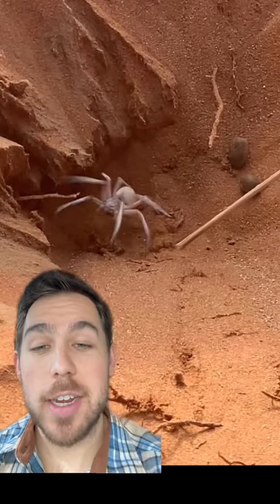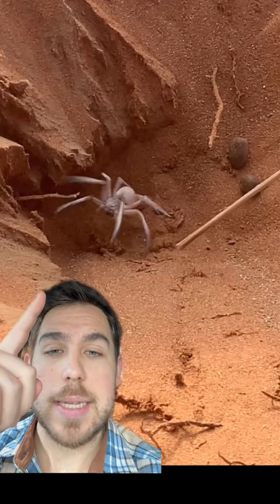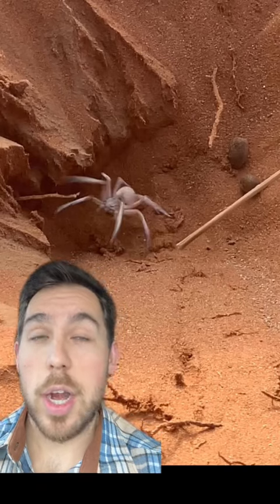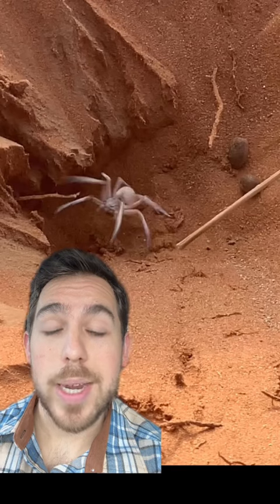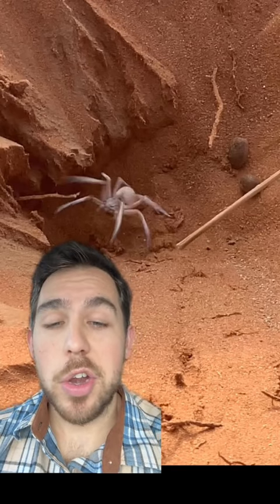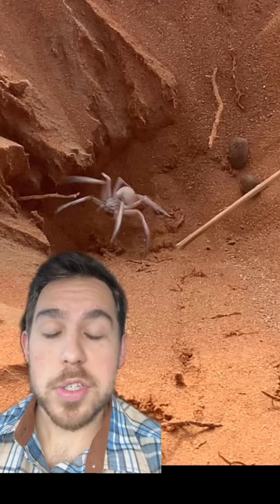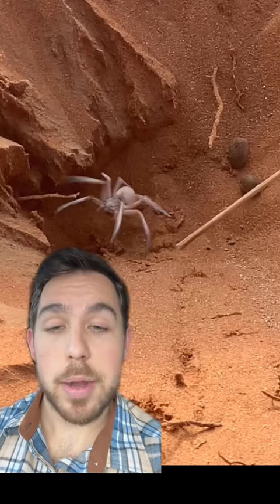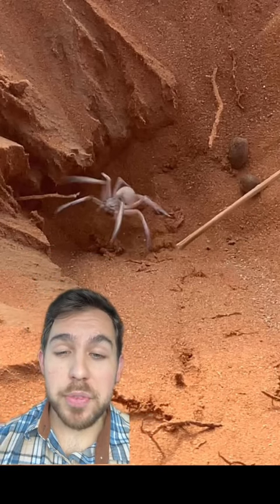Attenzione a quello che sbuca fuori!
Ma che paura!